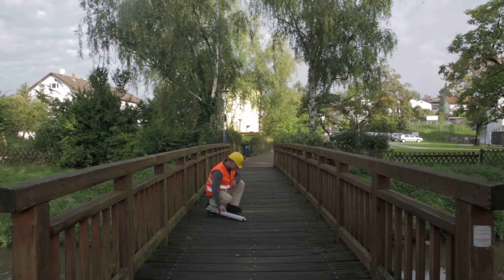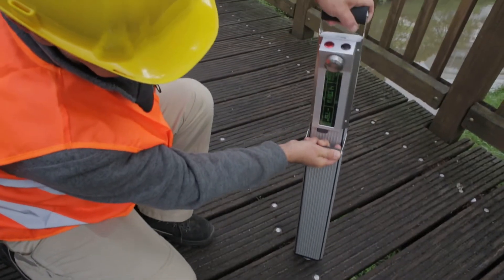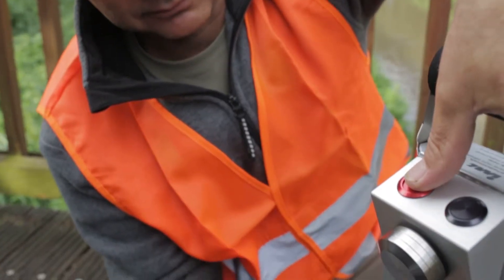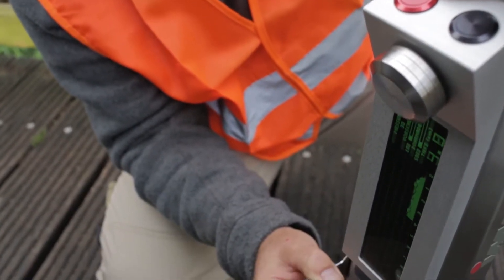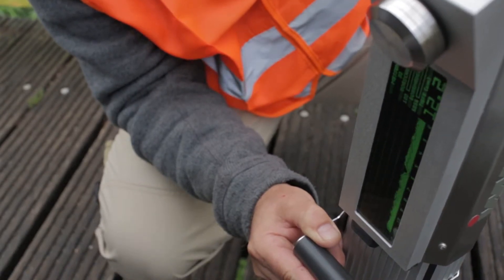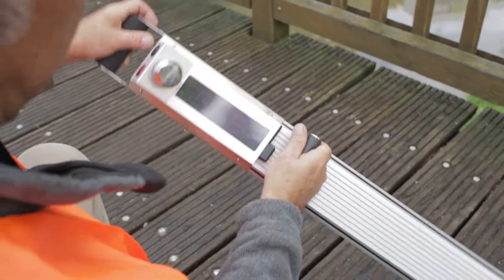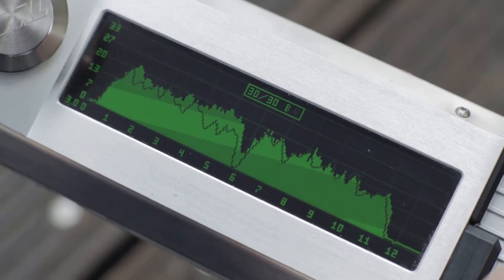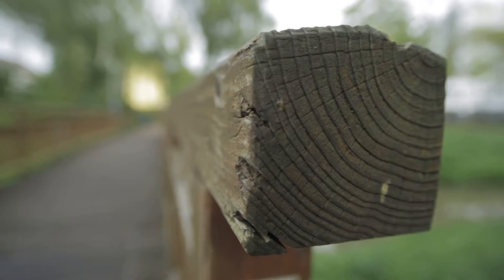Timbered Bridge Inspection with IML-RESI PowerDrill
Regular bridge inspection is crucially important in sustaining a safe passage. With IML's wood inspection tools, inspecting the timbers on a bridge can be done by an easy and quick drilling method. Using our wood inspection drills you will be able to discover the internal quality of the wood in a matter of minutes. IML's PowerDrill digitally records test measurements that can be transferred via plug-in or Bluetooth to a computer.